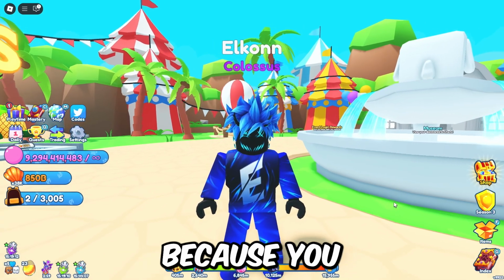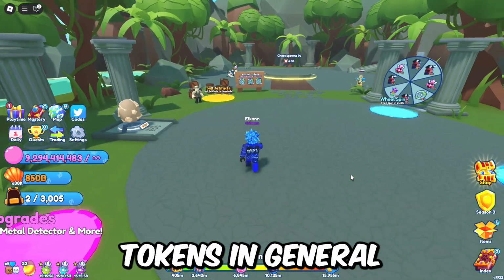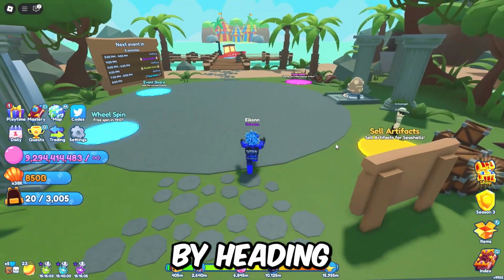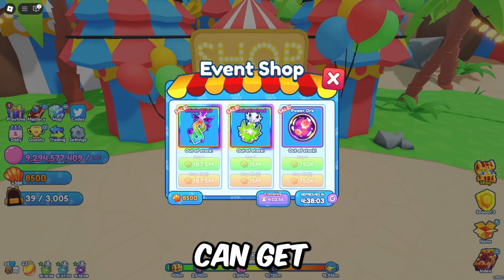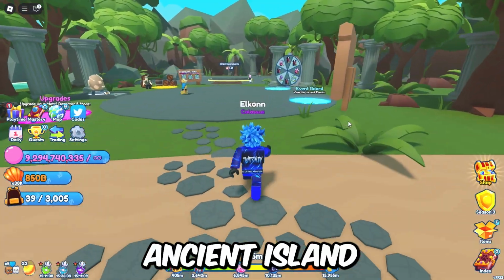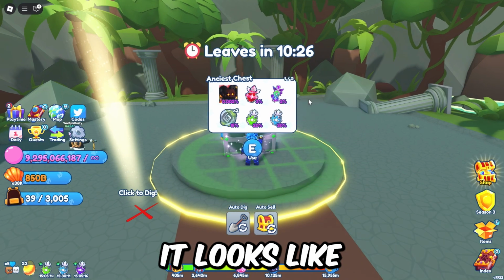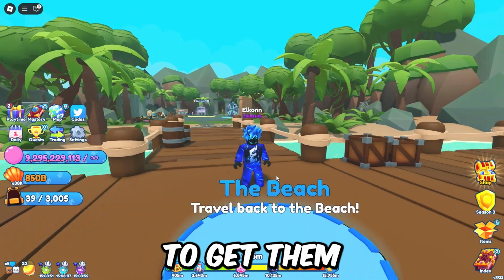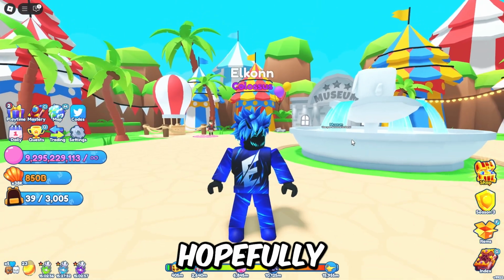How To Get Ancient Tokens & Egg Elixir Easy & Fast in BGSI (Roblox)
Today, I will be showing you the best methods to getting ancient tokens and egg elixir in Bubble Gum Simulator Infinity!